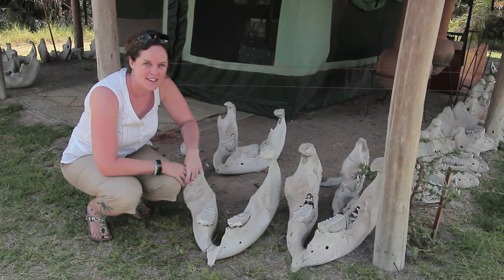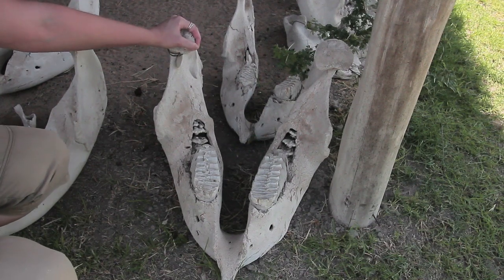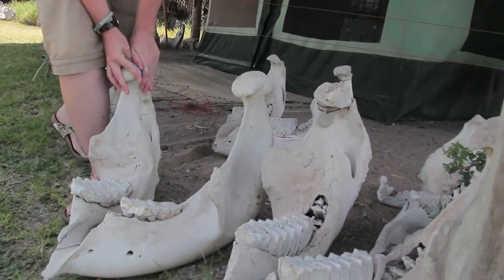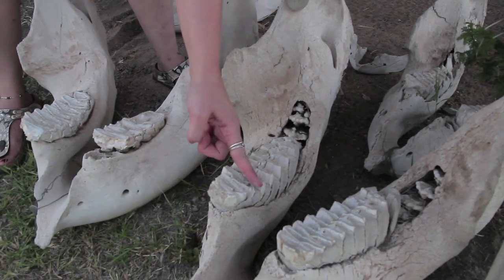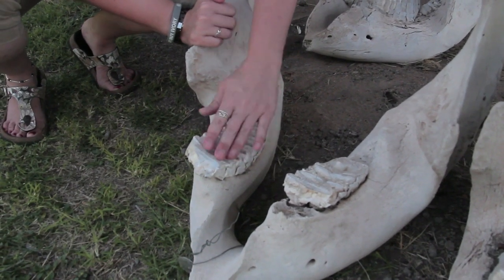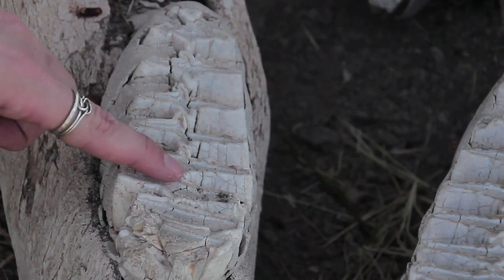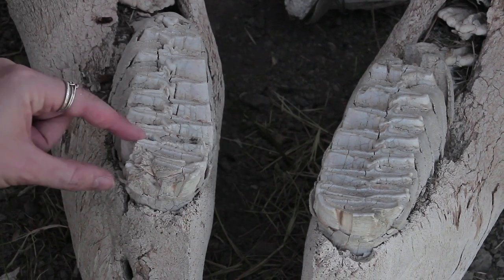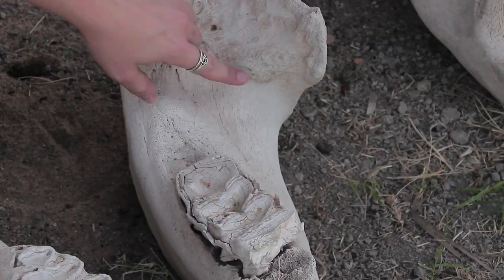Elephant tooth development